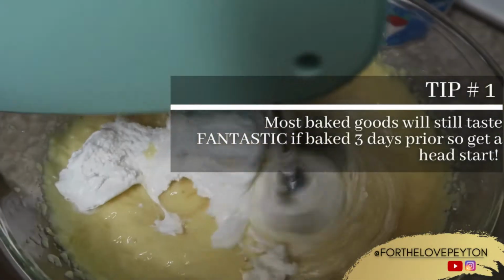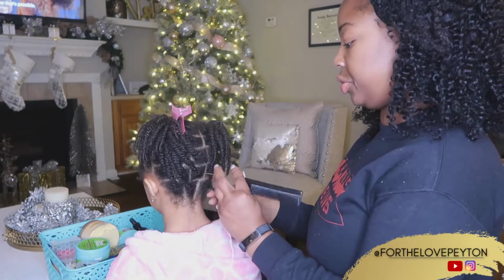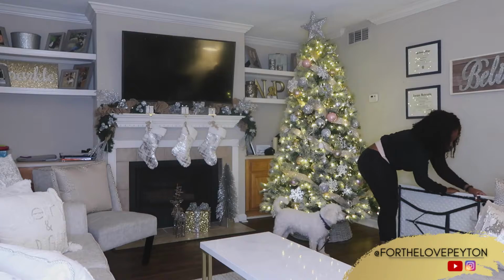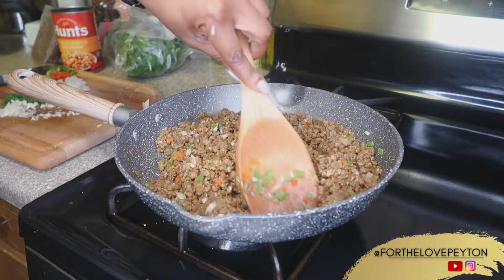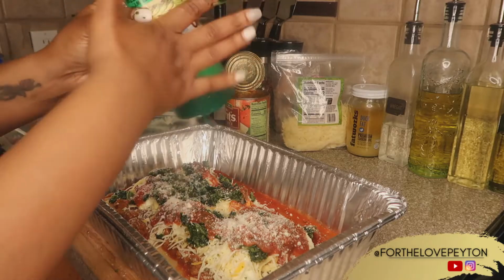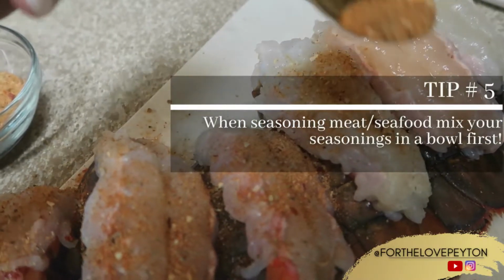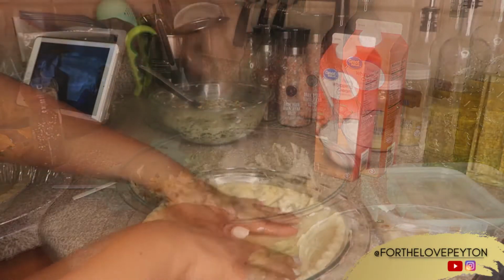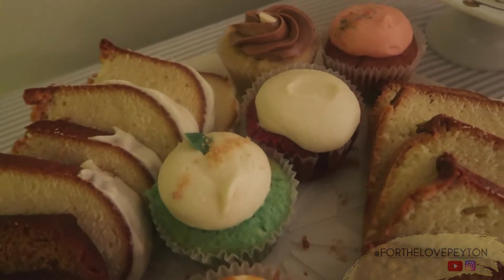5 Tips for the Perfect Holiday Dinner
It's the Holiday Season!! We all tend to get anxious when it's time to host a Holiday Dinner. Will they enjoy my food? Will they appreciate the effort? HOw do I find the time to do everything? Check out this video for my 5 Tips for the Perfect holiday dinner!

My name is Nicole, I live in Georgia and I create cleaning motivation, home décor, shopping hauls, DIY projects, organization and much more.

thanksgiving, easter, christmas, holiday dinner